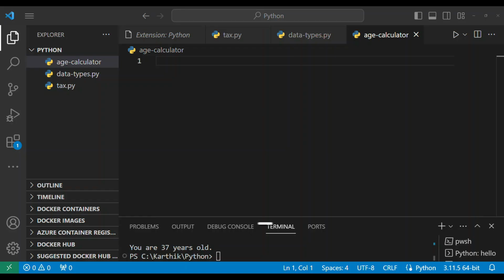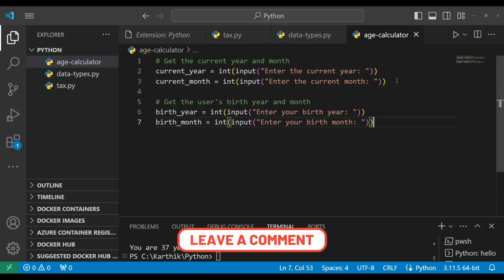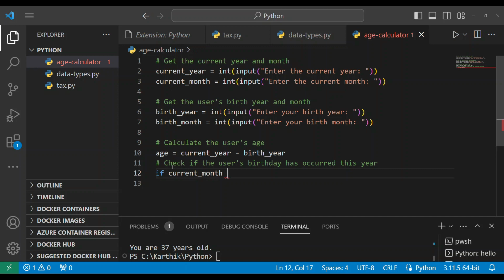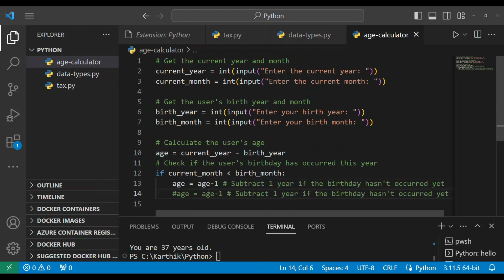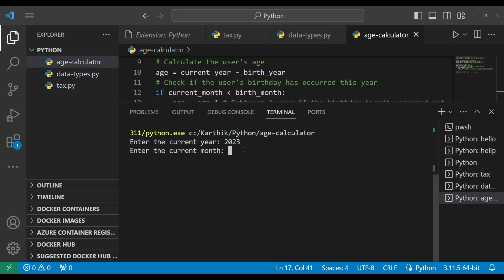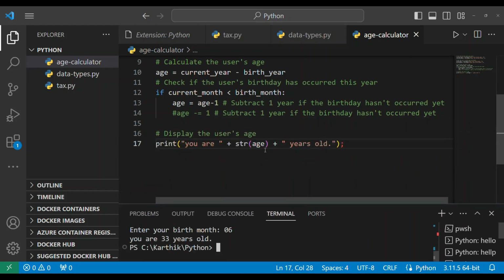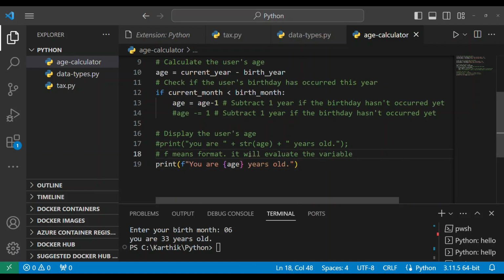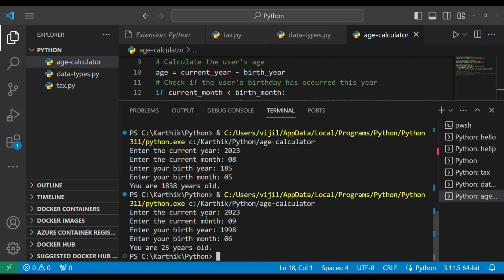Python 3 Fundamentals | Age Calculator Demo using Data Types, input, output, print functions| EP4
Hello Friends,

In this Tamil tutorial, we explore the world of Python 3 fundamentals and learn how to create a simple age calculator. You'll discover how to calculate your age using your birthdate or any date of your choice. We provide step-by-step guidance and practical examples to help you understand the concepts and create your age calculator application. Whether you're new to Python or looking to expand your Python skills, this video is an excellent resource.

Happy coding!